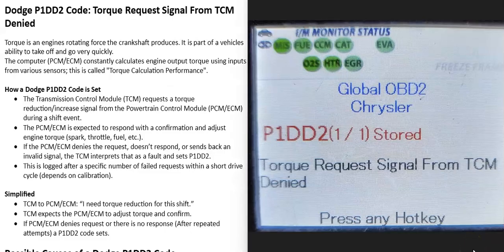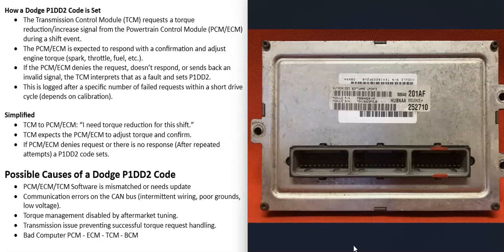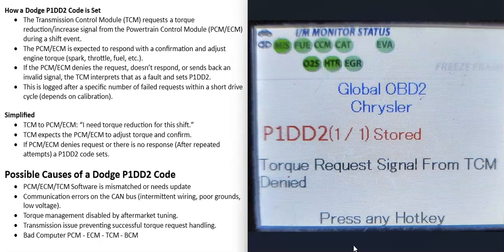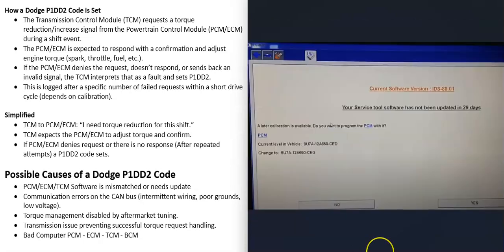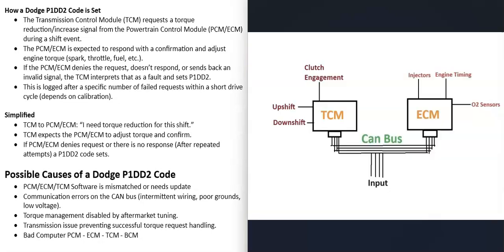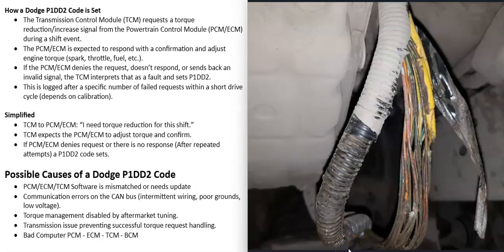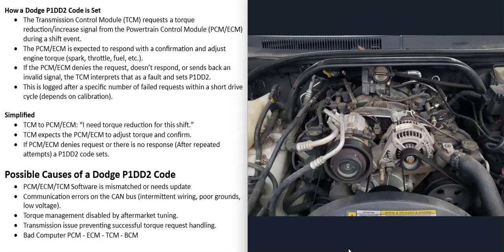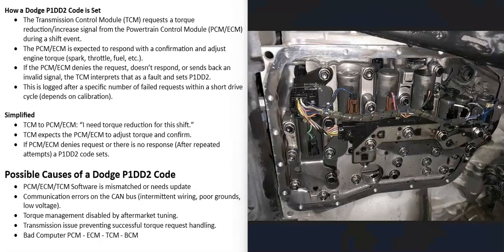Causes and Fixes Dodge P1DD2 Code: Torque Request Signal From TCM Denied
How to fix Dodge P1DD2 Code: Torque Request Signal From TCM Denied
Torque is an engine rotating force the crankshaft produces. It is part of a vehicles ability to take off and go very quickly.
The computer (PCM/ECM) constantly calculates engine output torque using inputs from various sensors; this is called "Torque Calculation Performance".

How a Dodge P1DD2 Code is Set
The Transmission Control Module (TCM) requests a torque reduction/increase signal from the Powertrain Control Module (PCM/ECM) during a shift event.
The PCM/ECM is expected to respond with a confirmation and adjust engine torque (spark, throttle, fuel, etc.).
If the PCM/ECM denies the request, doesn’t respond, or sends back an invalid signal, the TCM interprets that as a fault and sets P1DD2.
This is logged after a specific number of failed requests within a short drive cycle (depends on calibration).

Simplified Example
TCM to PCM/ECM: “I need torque reduction for this shift.”
TCM expects the PCM/ECM to adjust torque and confirm.
If PCM/ECM denies request or there is no response (After repeated attempts) a P1DD2 code sets.

Possible Causes of a Dodge P1DD2 Code
PCM/ECM/TCM Software is mismatched or needs update
Communication errors on the CAN bus (intermittent wiring, poor grounds, low voltage).
Torque management disabled by aftermarket tuning.
Transmission issue preventing successful torque request handling.